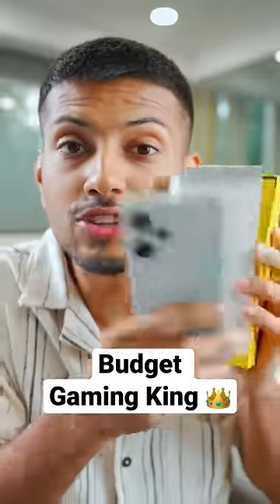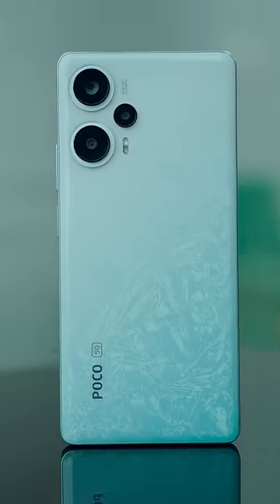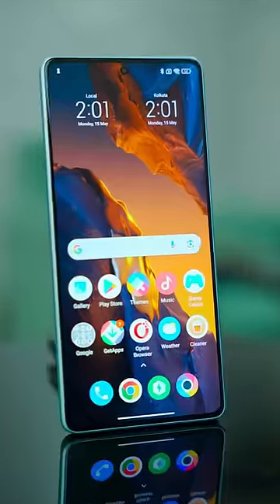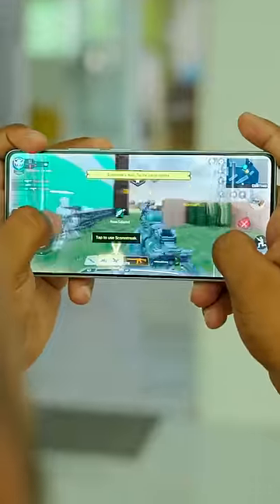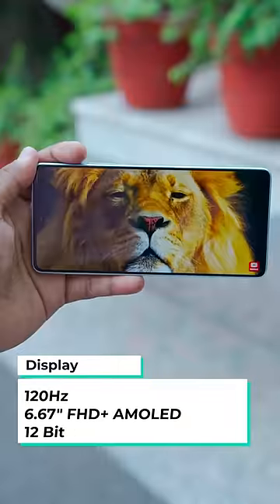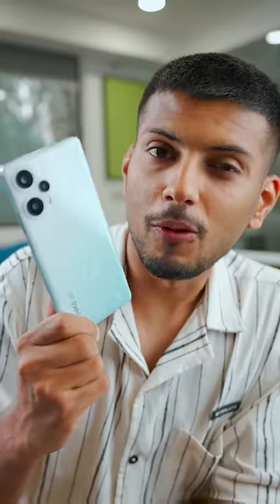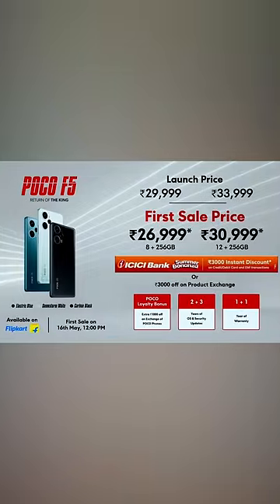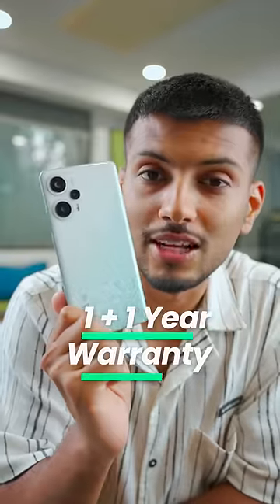Budget Gaming King! 👑